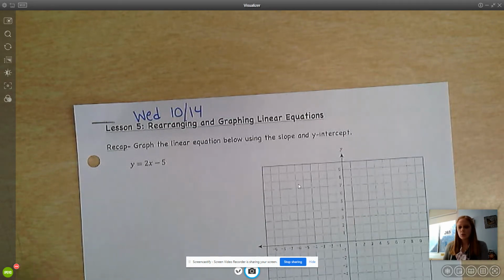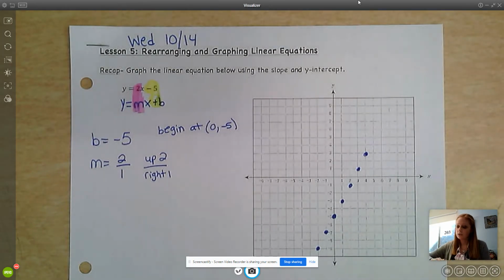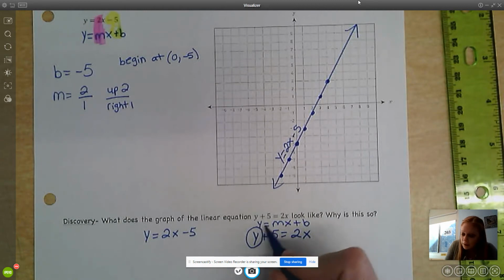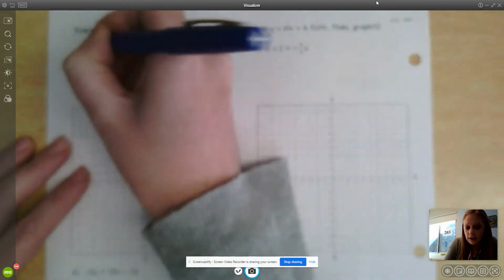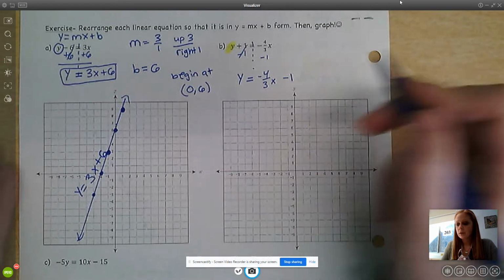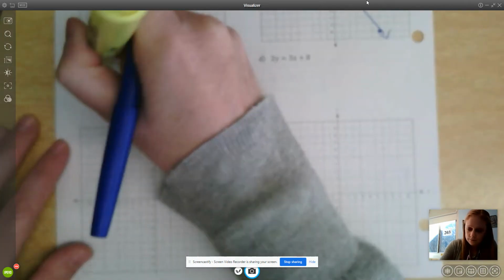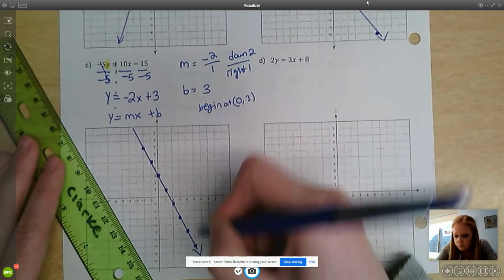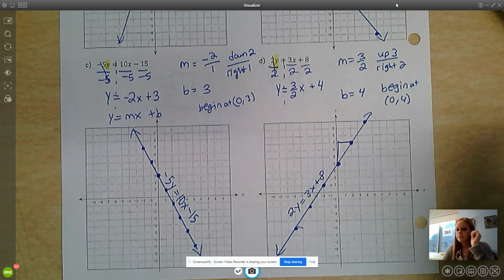Math 8R Unit 2 Lesson 5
This video goes over Unit 2 Lesson 5: Rearranging and Graphing Linear Equations from class Tuesday 10/15!